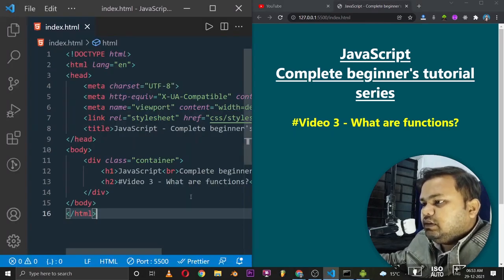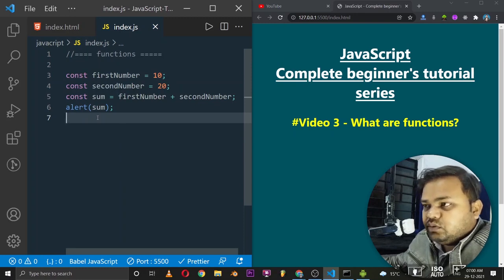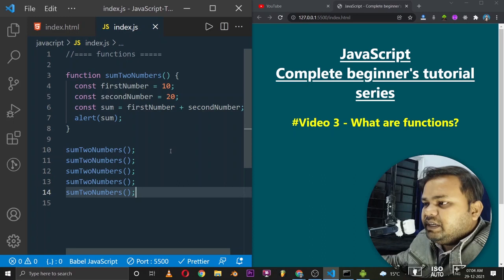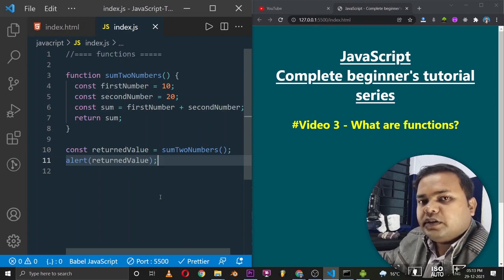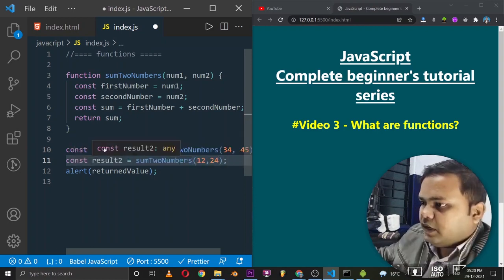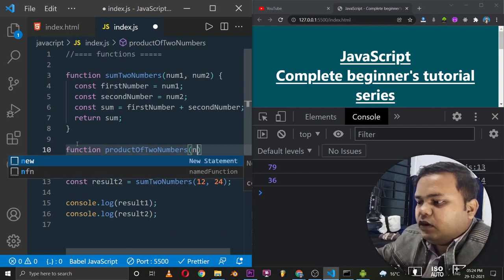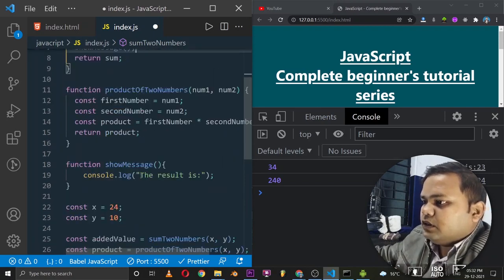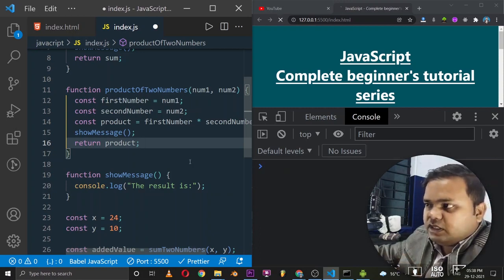Functions in JavaScript JavaScript complete beginner's tutorial series Video #3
In this video you will learn about Functions in Javascript.

NVidia RTX 4090 vs RTX 3090 TI vs RTX 3090